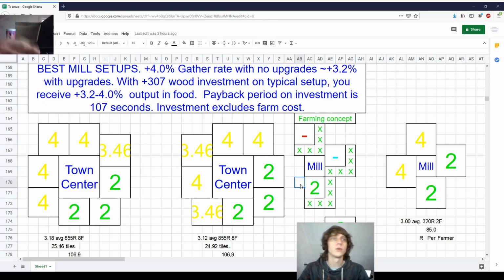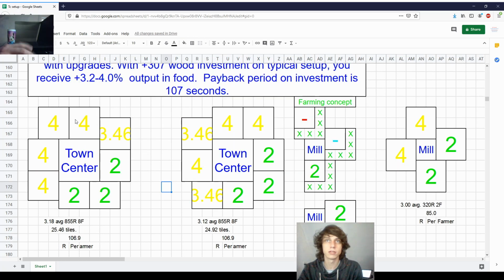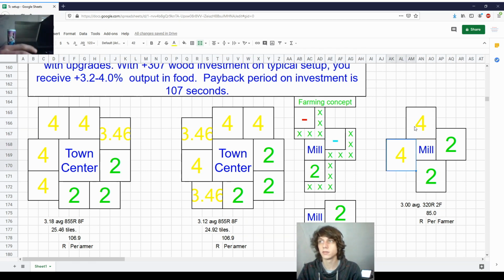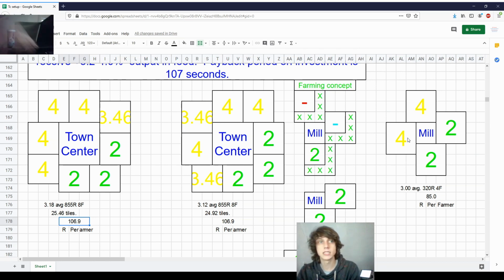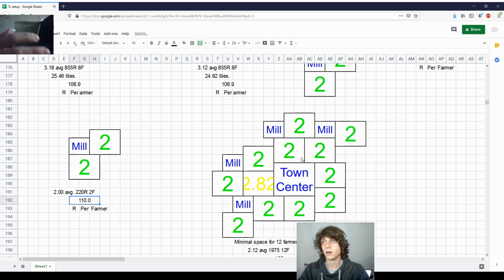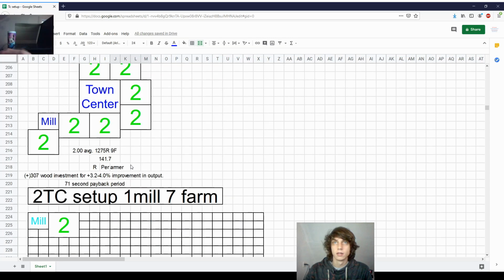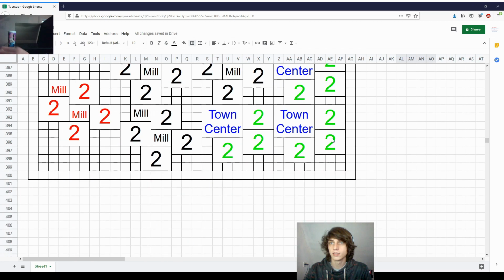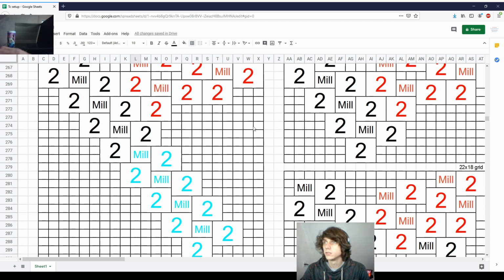Optimal Farming Efficiency AOE2 Definitive Edition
Here I go over the best farm placements relative to a town center and mill. This typically increases food output by 4% from the typical setup most players prefer. The mill with 4 farms around it is the most cost effective farm other then the farms around your free town center. Although not all positions on the town center are optimal.